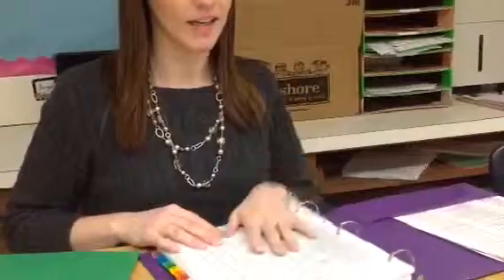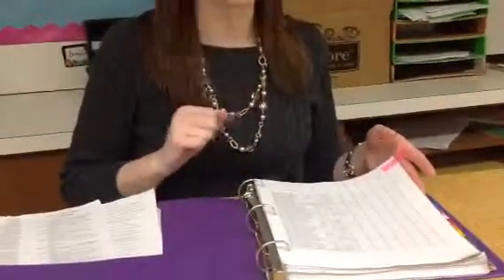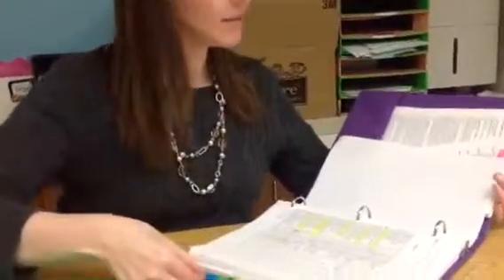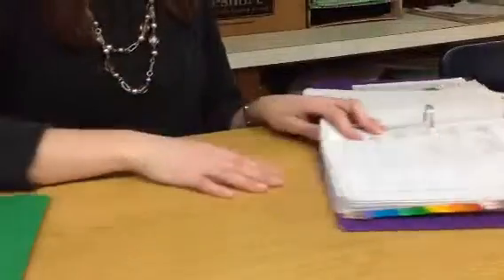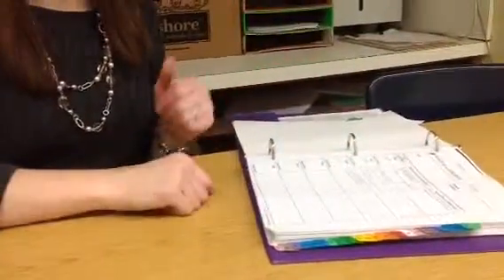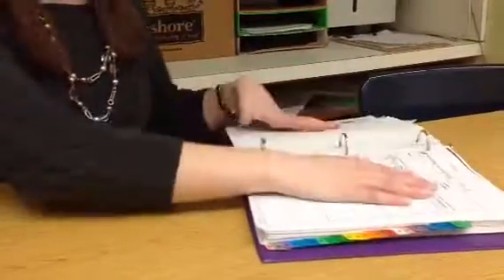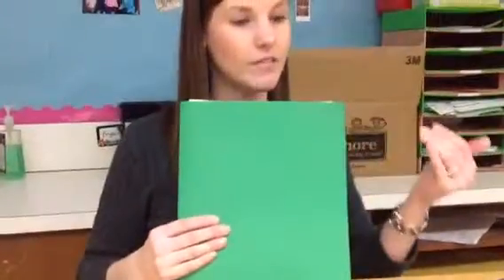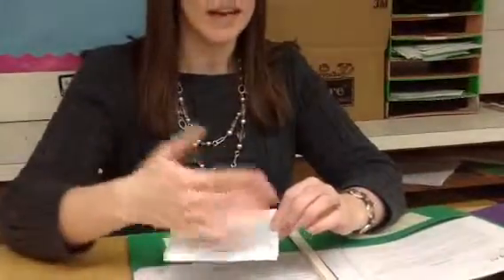Fourth Grade Teacher interview